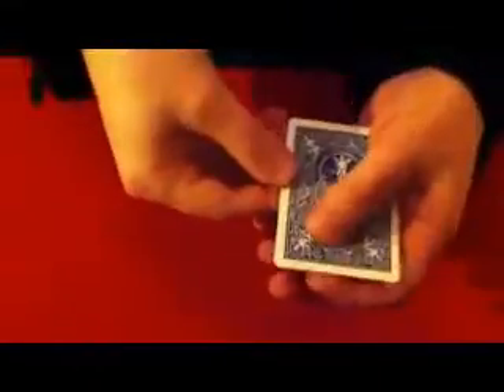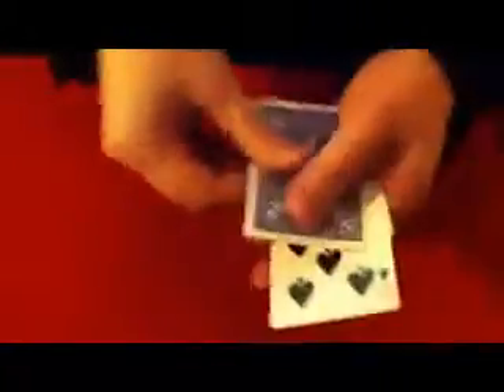The Killer Observation Test by Paul Gordon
Four blue-backed same-faced cards change into four/five different-backed cards, and oh, just try the darned thing and see for yourself how strong it is! It's a very powerful trick for laymen, but also totally FRIES other magicians! A lot of magic happens with so few cards and only requires average card skills. ...